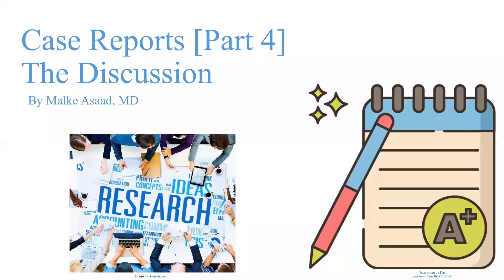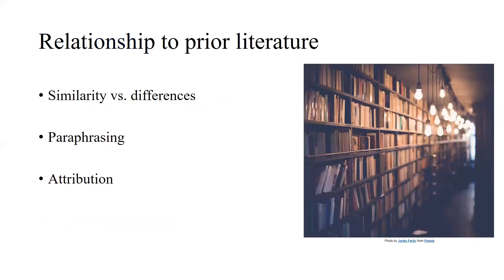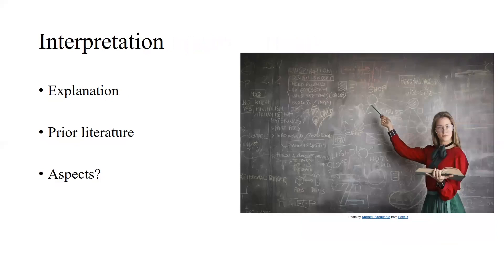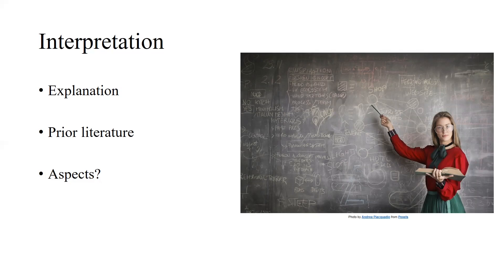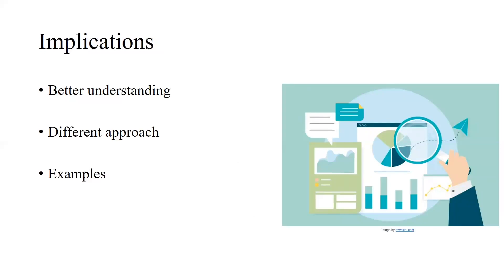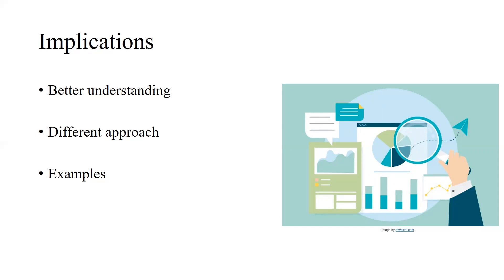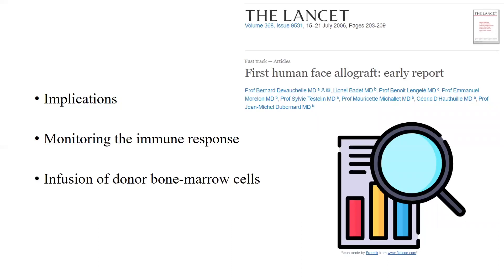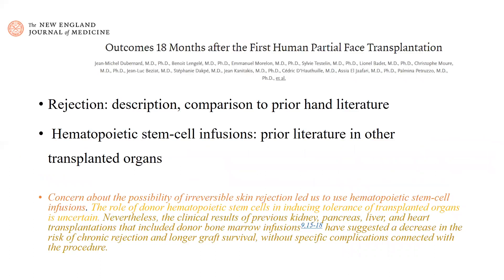Case Reports [Part 4] The Discussion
This is the fourth episode of a series of lectures covering different aspects of case report studies. In this lecture, I cover the discussion in addition to examples of the latter from published case reports in the literature.

Here are the links of the studies referenced in the video:

First human face allograft: early report. Lancet. 2006 Jul 15;368(9531):203-9

Outcomes 18 Months after the First Human Partial Face Transplantation."
N Engl J Med. 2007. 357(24): 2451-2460.

Metastatic Cutaneous Apocrine Adenocarcinoma Treated With a Combination of Pertuzumab-Based Targeted Therapy and Taxane Chemotherapy A Case Report. JAMA Dermatol. 2016;152(1):111-113.

A Duplication of the Mouth Associated With a Dysontogenic Cyst A Case Report and Discussion of Theories of Origin. JAMA Otolaryngol Head Neck Surg. 2014;140(5):464-468.

Reconstruction of complex abdominal wall defect with autogenous pedicled demucosalized seromuscular flap.
Ann Plast Surg. 2019 May. 2020 Jun;84(6):697-699.